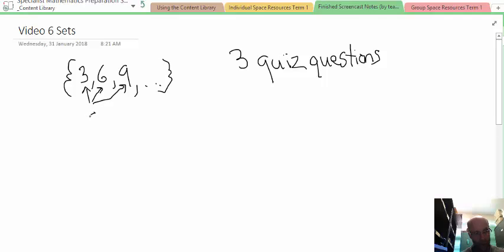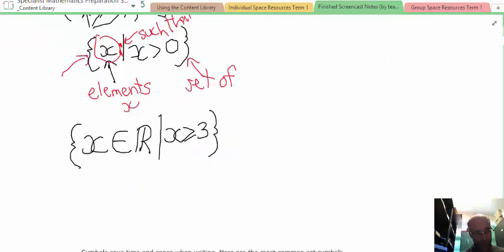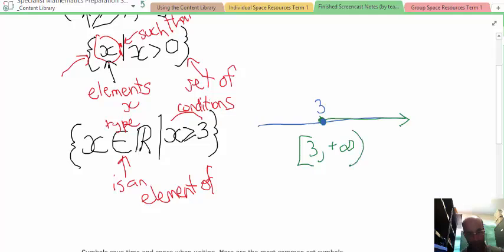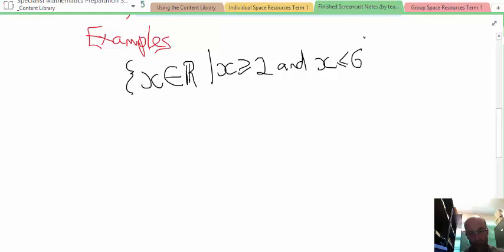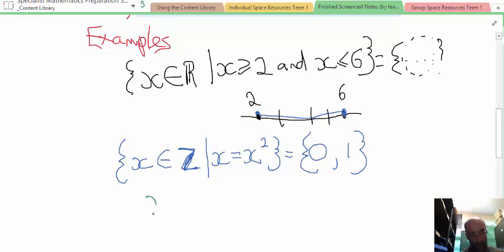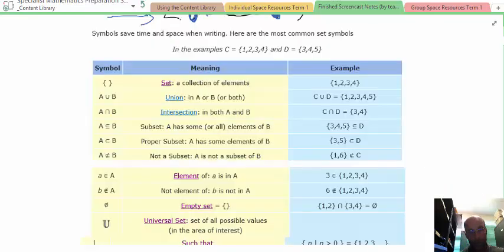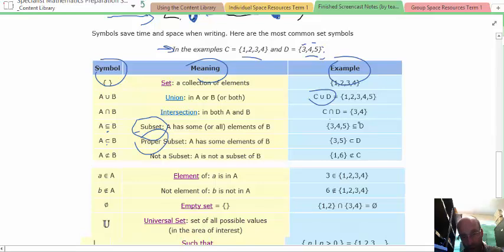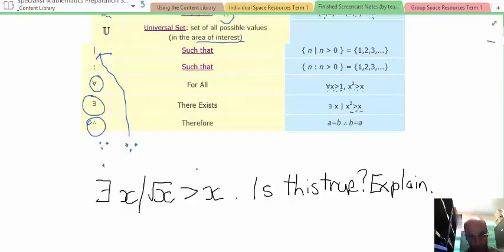Sets and Notation